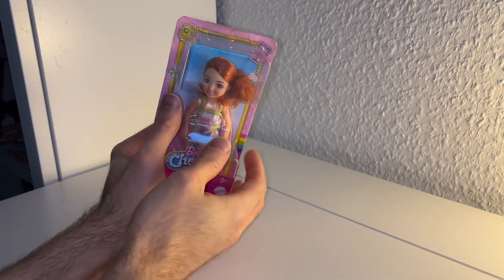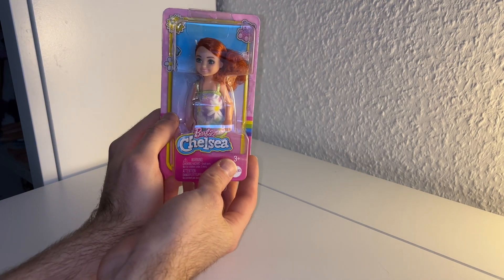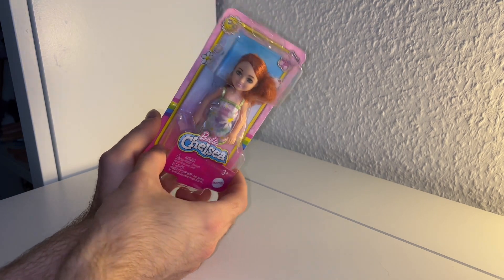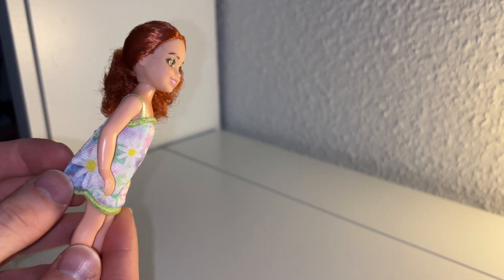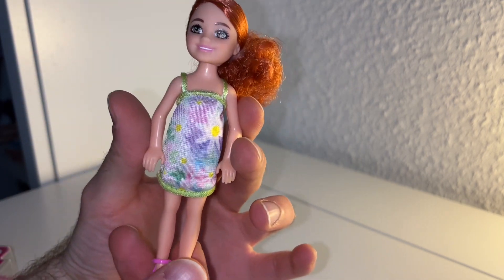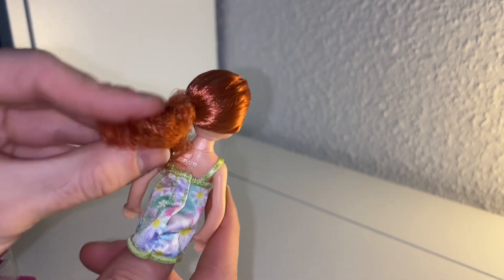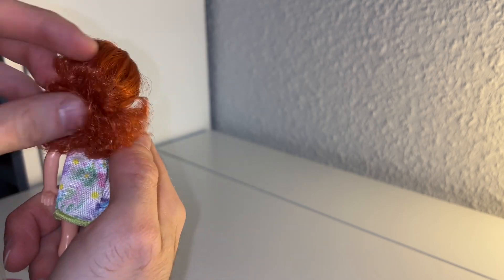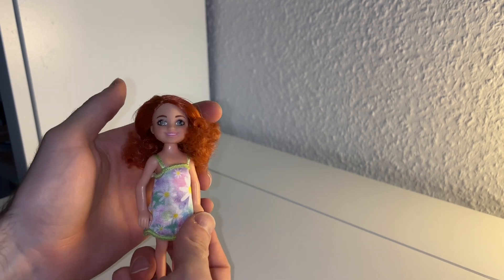Barbie Red Haired Chelsea | Unboxing & Review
Hey Guys,

my name is Florian and I'm a dollcollector from Germany. I hope you like my content here on Youtube.